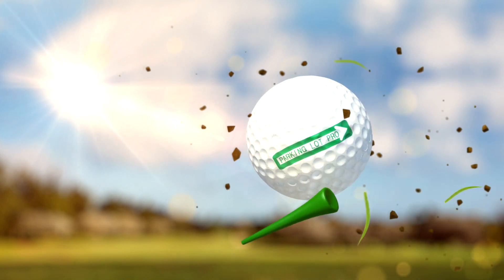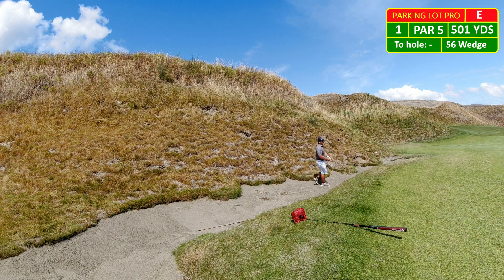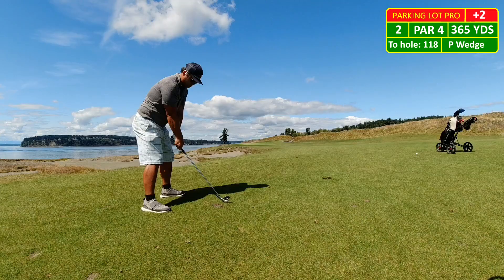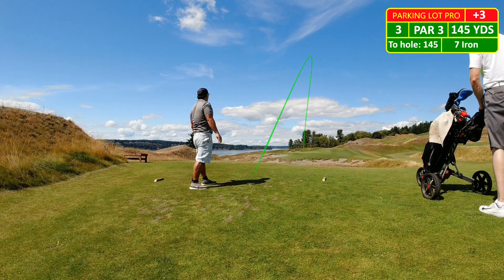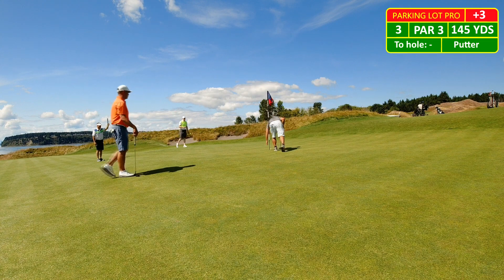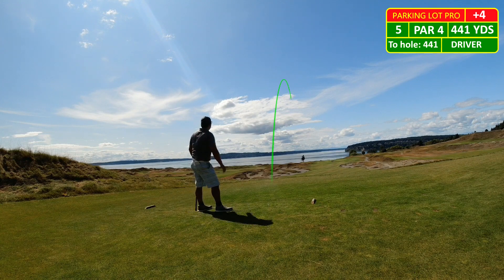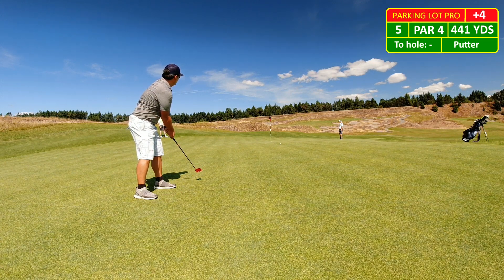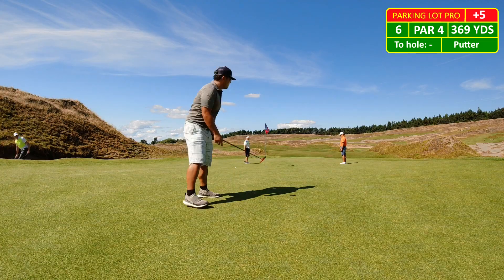Parking Lot Pro Ep. 9 - Chambers Bay Part 1/3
Amazing day in an amazing city on an amazing course with amazing company. No complaints!!! My first time on a link style course. Loved the layout and breathtaking view! Definitely need to come back for round 2!